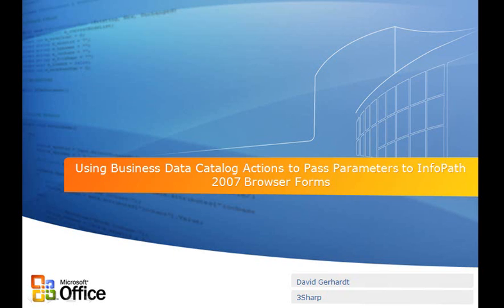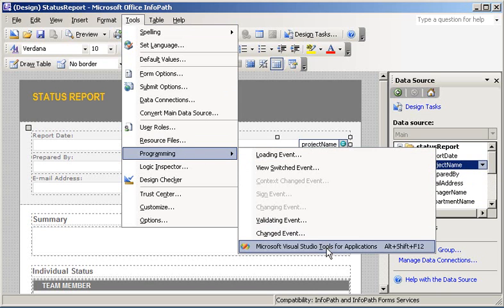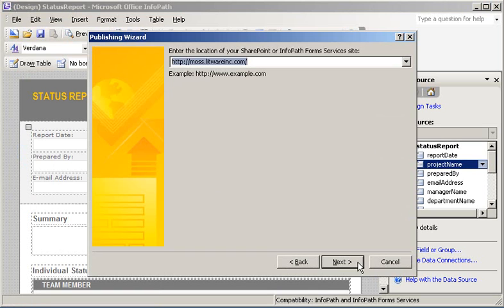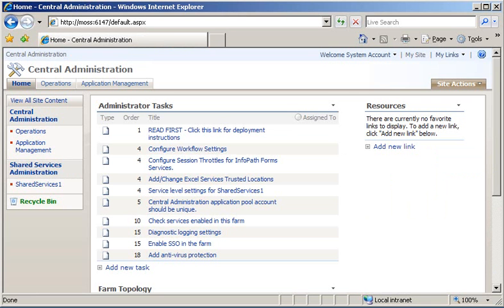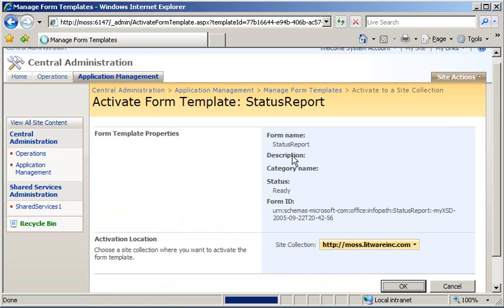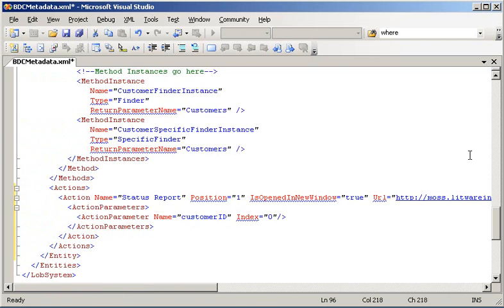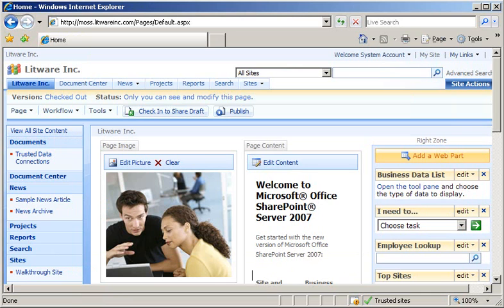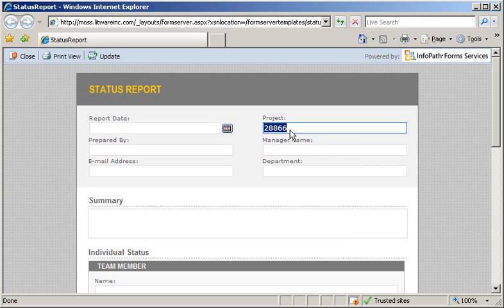SharePoint: Using BDC Actions to Pass Parameters to InfoPath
Learn how to use Business Data Catalog actions to pass parameters to Microsoft Office InfoPath 2007 browser forms.